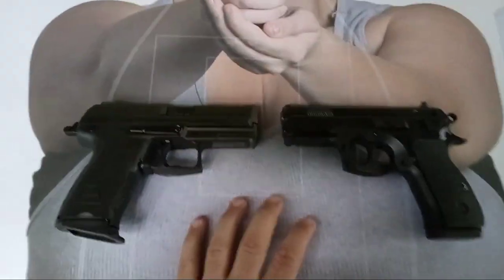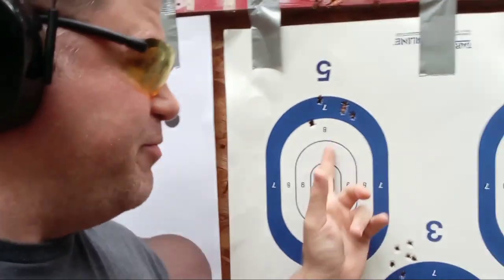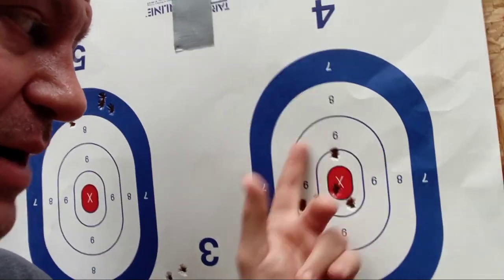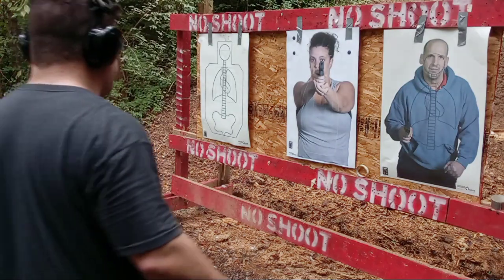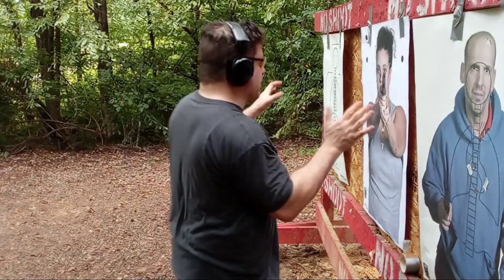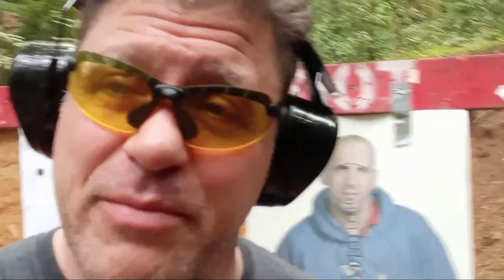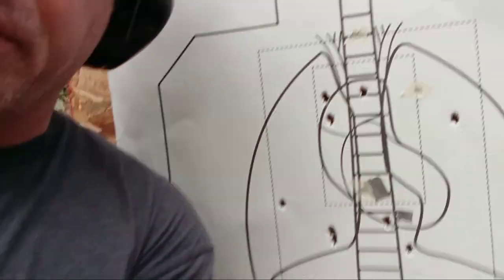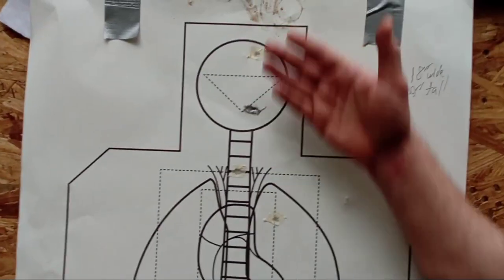Best DA/SA CCW Carry 9mm Pistol Showdown CZ p01 vs HK P2000 Double Action Hammer Fired Light & Small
Best DA/SA CCW Carry 9mm Pistol Showdown CZ p01 vs HK P2000 Double Action Hammer Fired Light & Small lightweight cz 75 4 1/2 Hr HIGHLY RATED Self-Defense DVD PRODUCTS YOU NEED
hk p30 p30sk sk usp compact 45c .45 compact 45 double action hammer fired concealed small enough hipster cool good looking classic tda lightest lightweight compact sub subcompact

Sylvester Stallone Stunt Double Ready to Remake Homage Reboot or TV shows Cobra, Tango & Cash, Assassins, Nighthawks...Martial Arts News Also, the Modern Day ACTUAL Next NEW REAL STEVEN SEAGAL son THAT CAN ACTUALLY MAKE AIKIDO & Systema Standing Locks work FOR REAL vs PRO MMA Fighters Ready to Remake Reboot Above the Law, Out for Justice! Learn how to Fight like John Wick Batman Fighting Combatives & Street Jiu-jitsu shootout action scene realistic drills edc
 Highlight Highlights Above the Law, Out for Justice, Under Seige, Hard to Kill, Die Hard, Lethal Weapon, TV show sequel , 1,2,3,4,5,6

Dan The Wolfman double action single hammer fired 75 p10 p07 75b 75bd px4 .40

technical technique from actual expert honest outlaw mrgunsngear tfb tv graham baates Sootch00 thefirearmguy grand thumb hrfunk Paul Harrell tda traditional double action single @PaulHarrell @hrfunk @LionquestFitness @CZfirearmsOfficial @HecklerKochTV @GunSam @TheKentuckyPatriot​navy man @navyman8903 @SmallArmsSolutions​